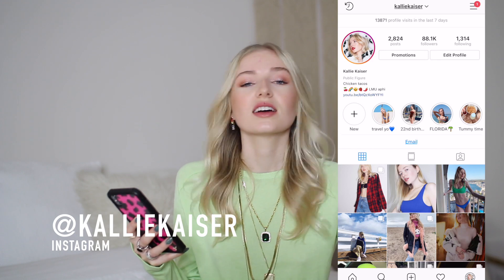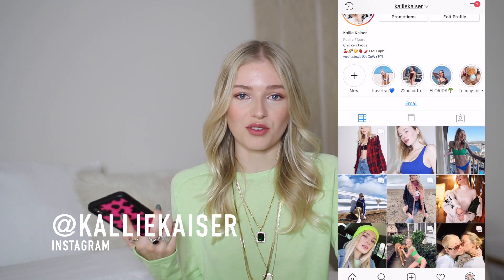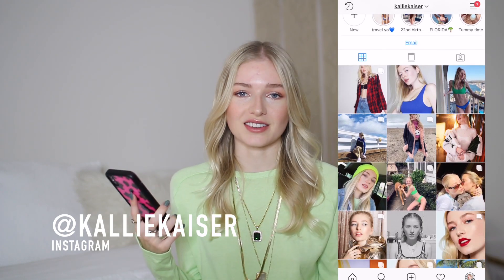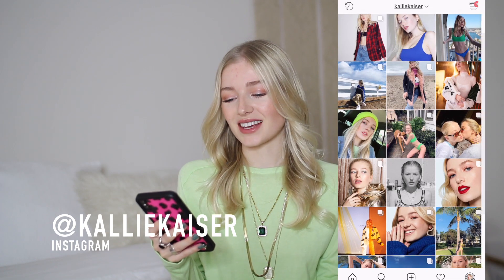ANSWERING YOUR QUESTIONS, Skinny Shaming, My First Kiss, & Long Distance / Kallie Kaiser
Hello beautiful humans, I wanted to answer all your questions Q&A, I hope you enjoy lol this is a long video grab something delicious to snack on xoxo